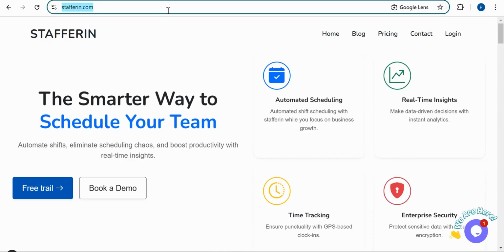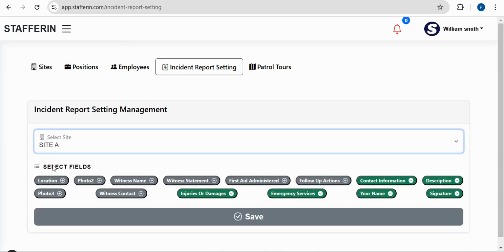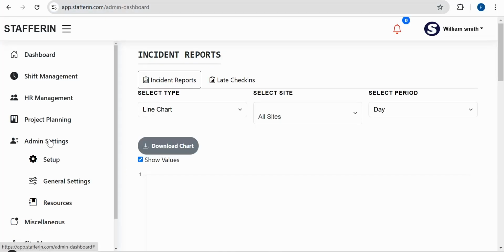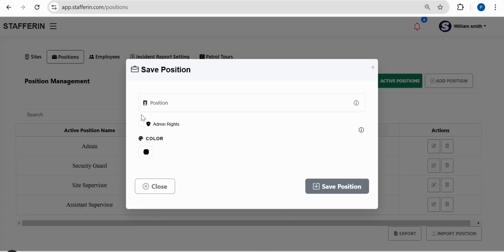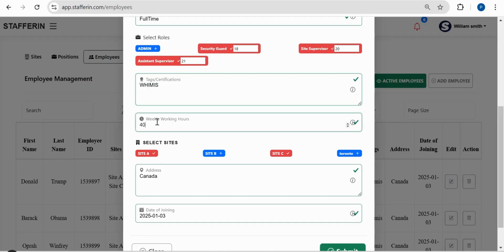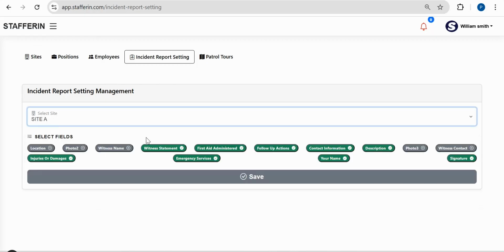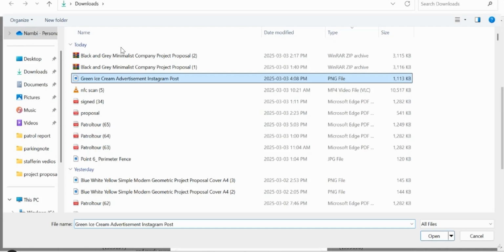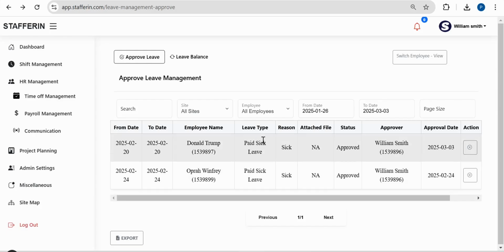stafferin demo part 1